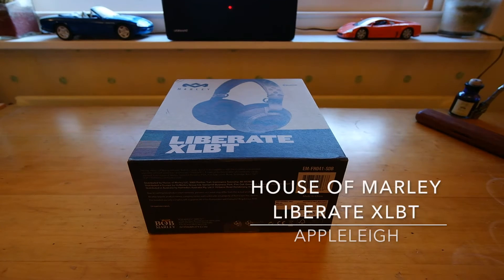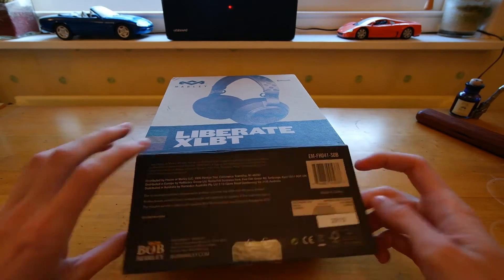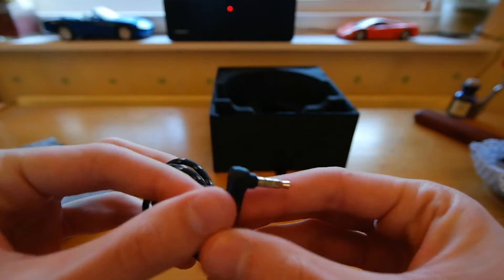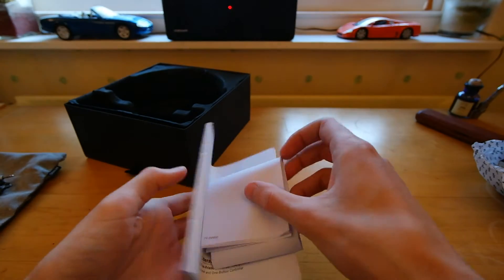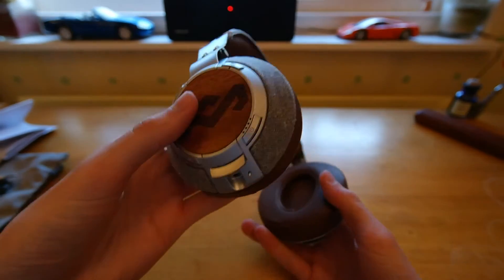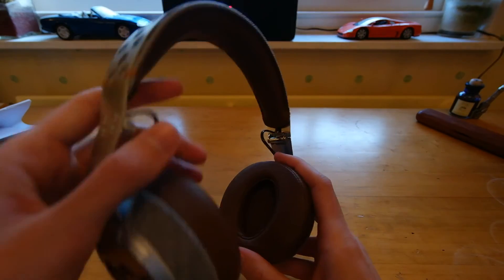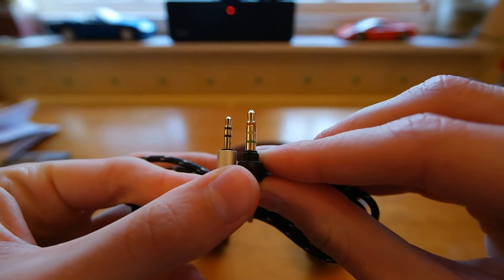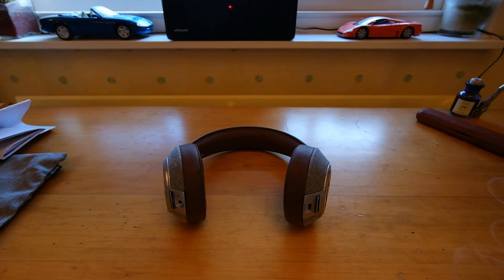Unboxing & Impressions of the House of Marley Liberate XLBT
They look and feel awesome, however they feel more like a pair of on ear headphones, so aren't as comfortable as Beats Studio or Bose headphones. Still have good all round sound to them.

Amazon UK
Amazon US